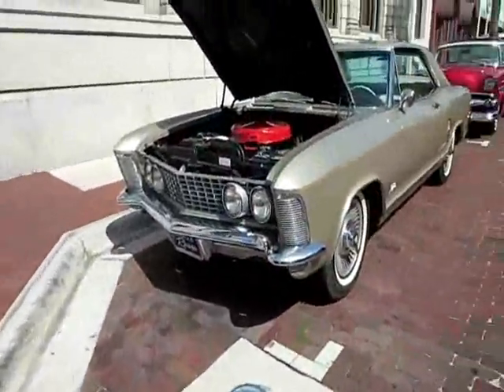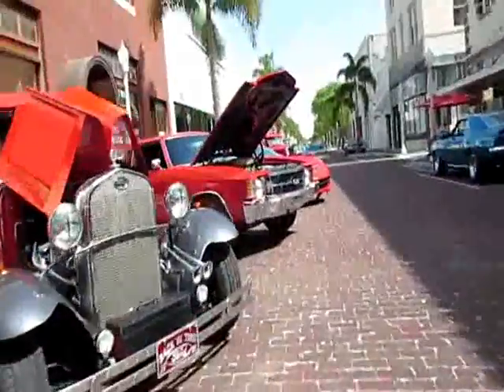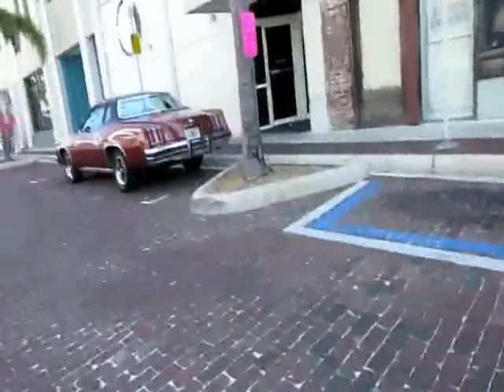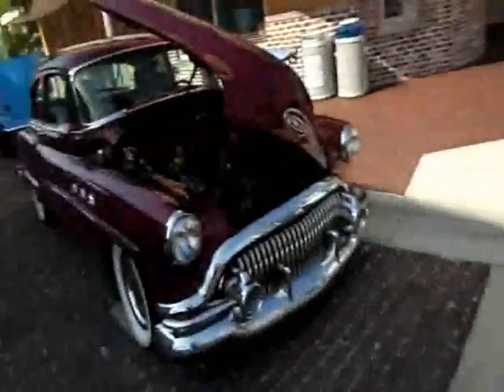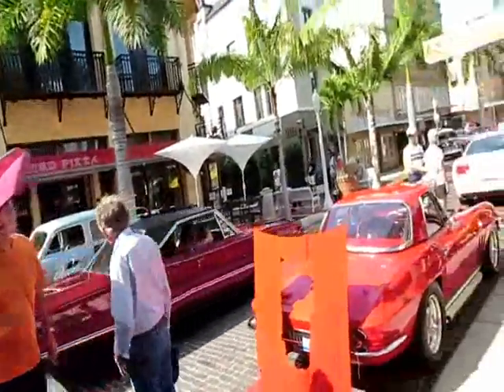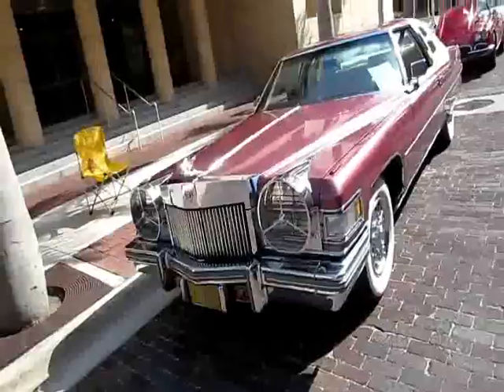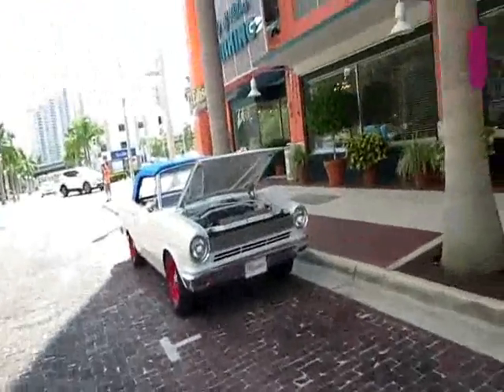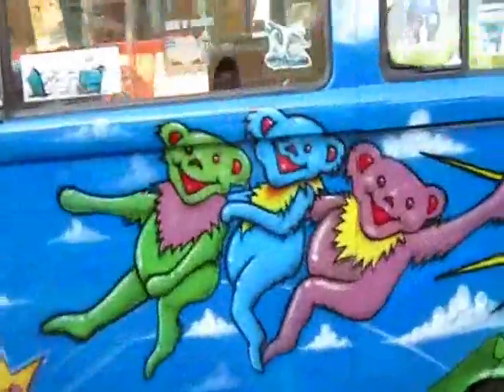Car show Cruise in.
The Pimp Cadillac was really cool.  The owner says some place, I think Dunham Coach in Boonton NJ makes the headlight covers and they are 5,000!